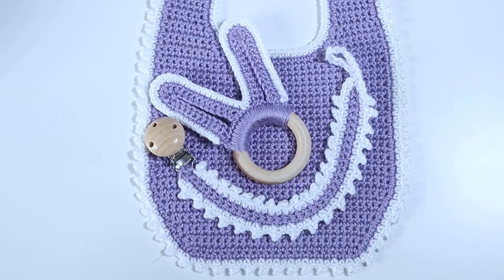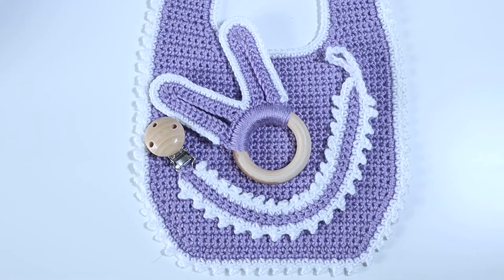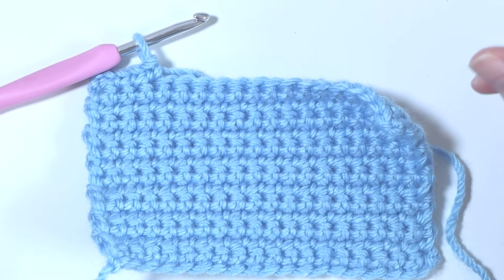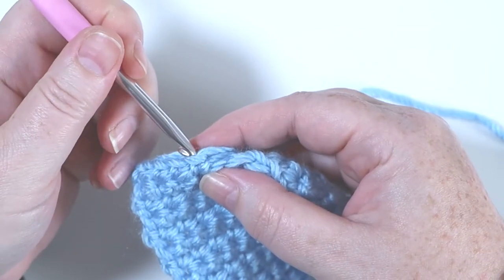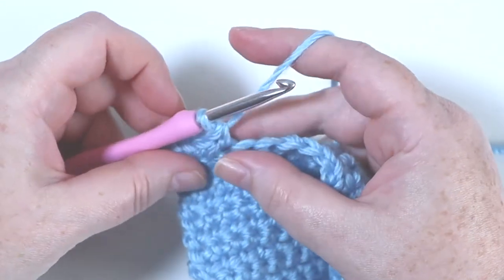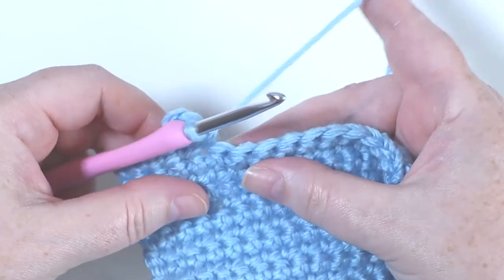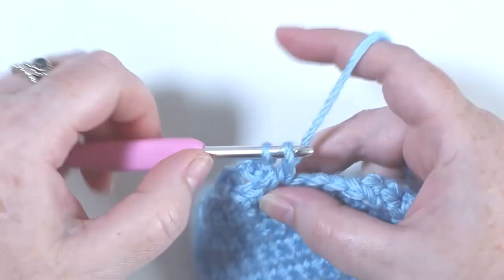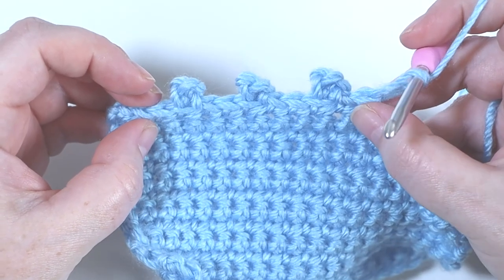HOW TO CROCHET THE PICOT STITCH | LEFT HANDED TUTORIAL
Here is a little tutorial for you to show you in a little more detail the picot stitch if you are wanting to follow along with the pattern realse for my baby gift sets on Saturday you will need to know how to do the Picot stitch so have yourself a little practise and familiarise yourself with this beautiful stitch